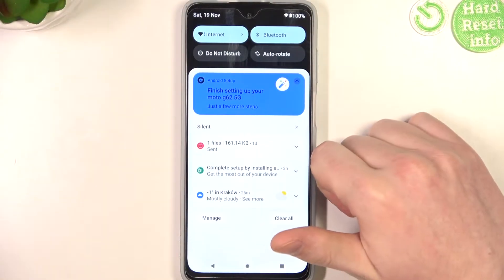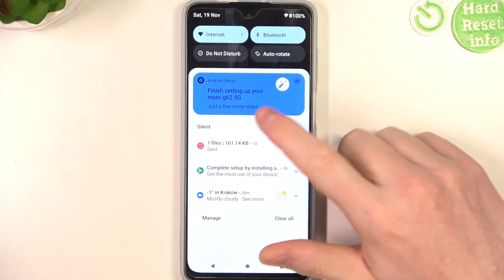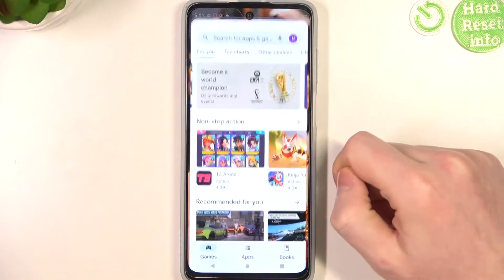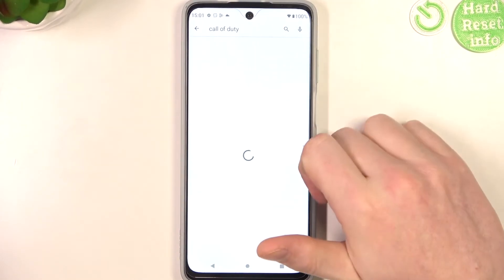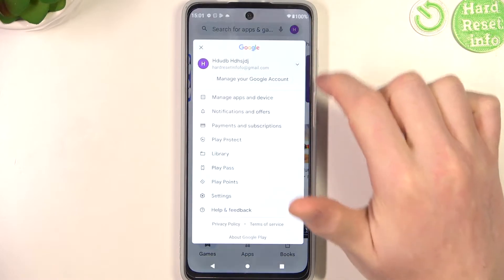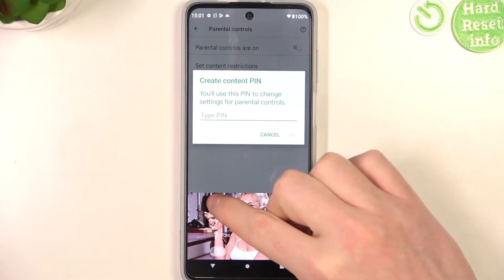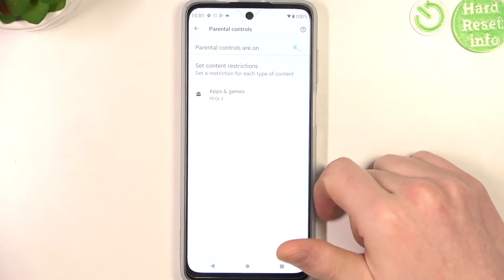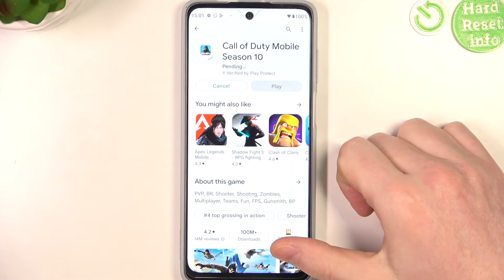How to Fix CoD Not Visible on Google Play Store in Motorola Moto G62 5G - Install Call of Duty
If you can’t find the Call of Duty mobile game on Google Play Store in Motorola Moto G62 5G smartphone, then we are going to show you how to fix these problem. Check out how to easily download and install the Call of Duty on this amazing Motorola device. Don’t wait and enjoy playing the CoD on this smartphone. Make sure that you follow all steps shown in the above instruction video to quickly get the CoD on your Motorola Moto G62 5G smartphone.

How can I download Call of Duty in MOTOROLA Moto G62 5G? How to make Call of duty visible in the Play Store on MOTOROLA Moto G62 5G? Can I install the Call of Duty mobile on MOTOROLA Moto G62 5G?